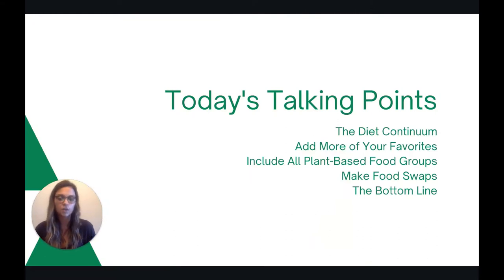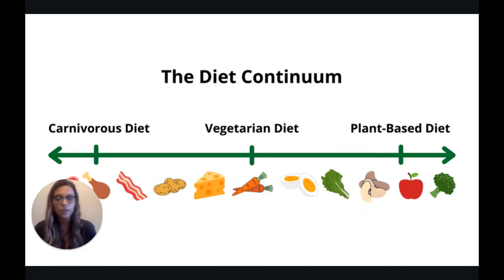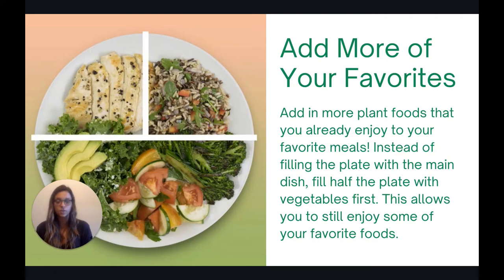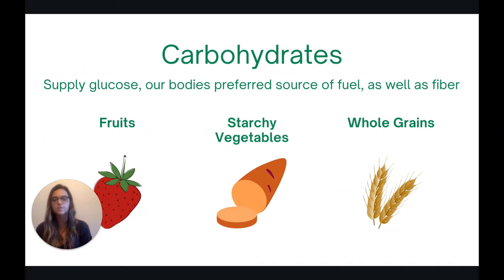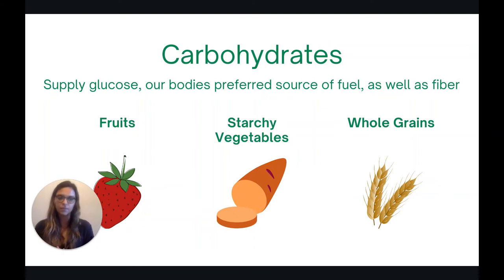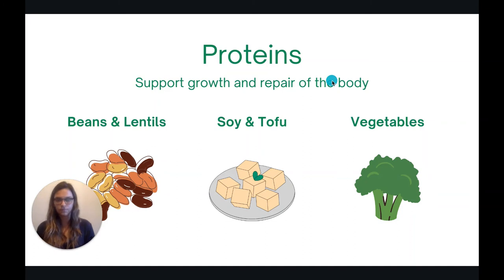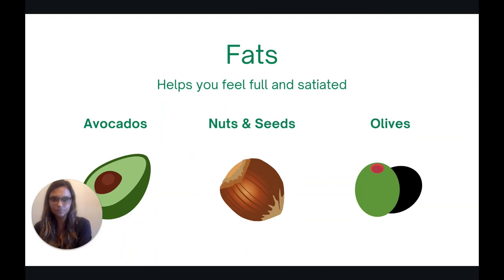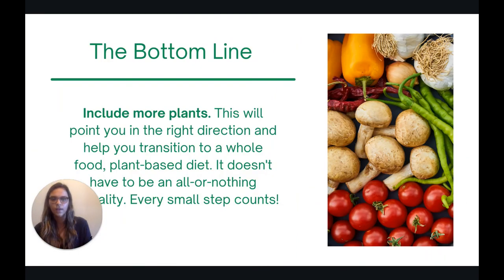Big Strides Toward Better Health: 3 Easy Steps to Start a Plant-Based Diet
Interested in starting a plant-based diet, but don't know where to begin? This video will give you practical steps that you can implement right away!

Plant-Based Recipes:
Lifestyle Medical’s Recipes